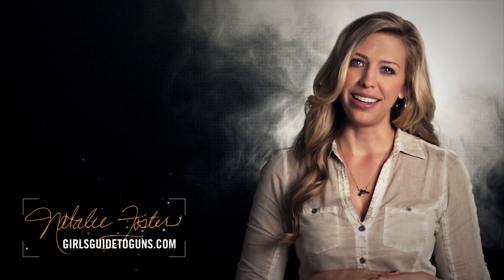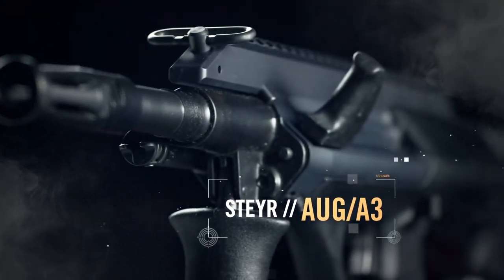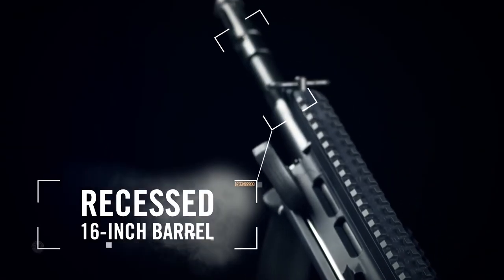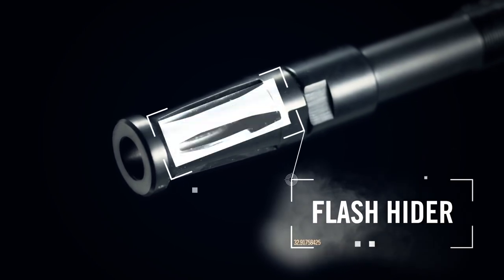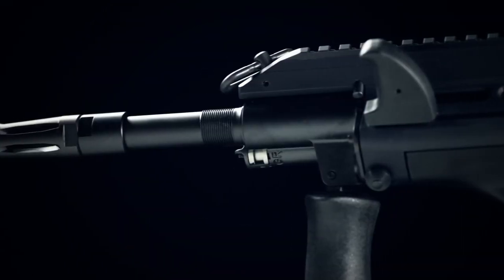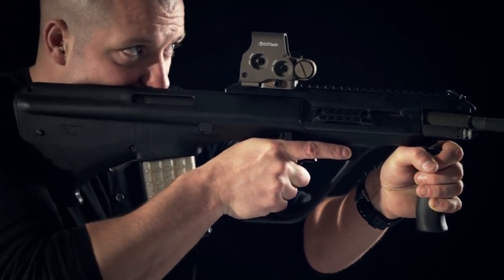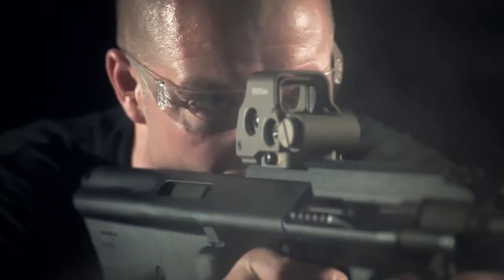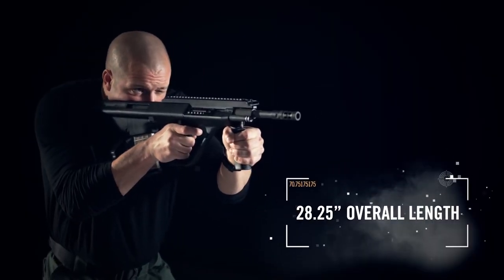Steyr AUG A3 Semi Auto Rifle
The iconic and long-serving Steyr AUG is now available in the AUG A3 M1 variant with new optic-mounting options including a short Picatinny rail, long Picatinny rail, integrated 1.5x optic or integrated 3x optic. The AUG A3 M1 is also available now in a variety of colors including Black, Green, Mud or White.

Steyr Arms. For Those Who Know the Difference.